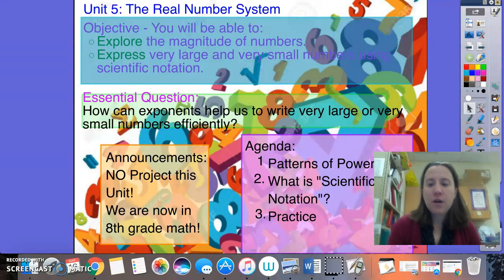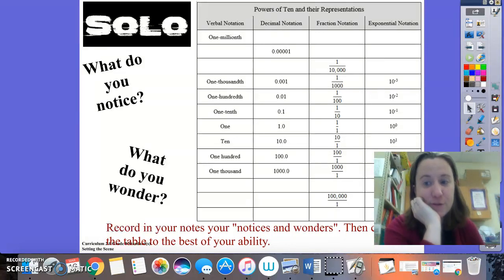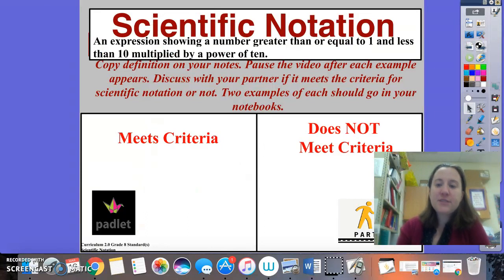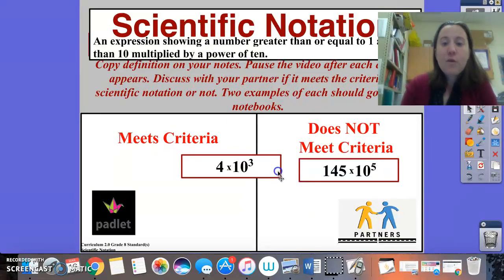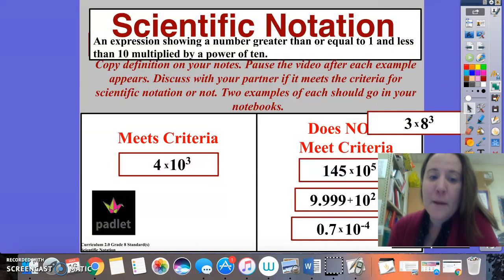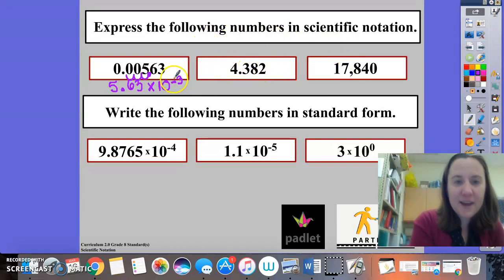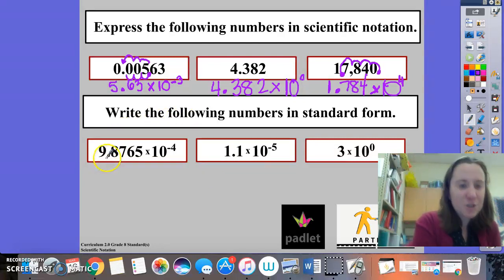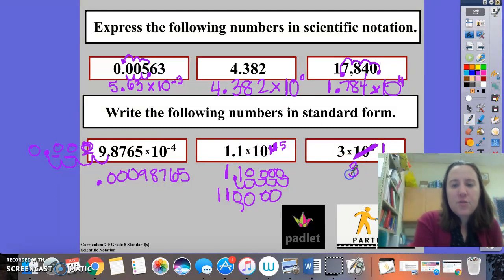Scientific Notation Day 1